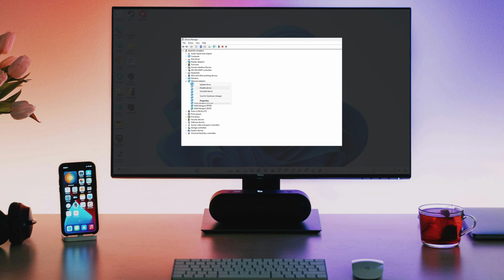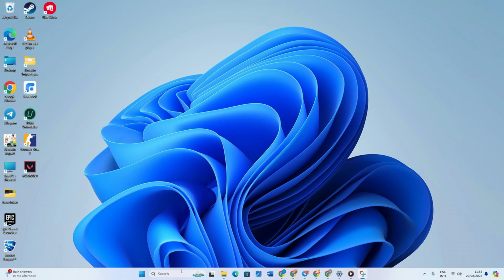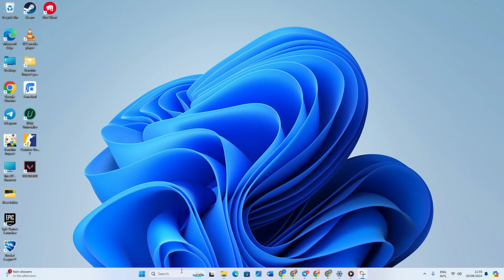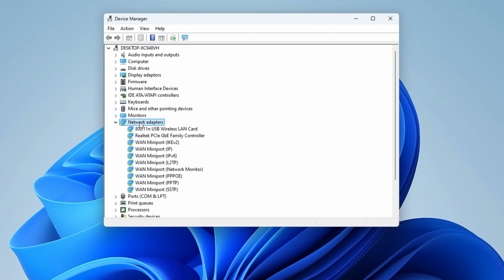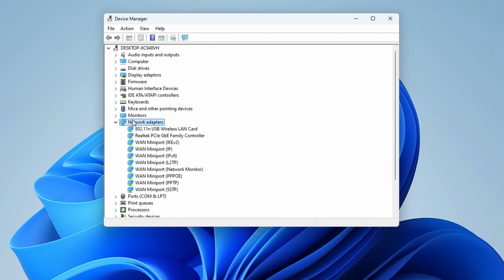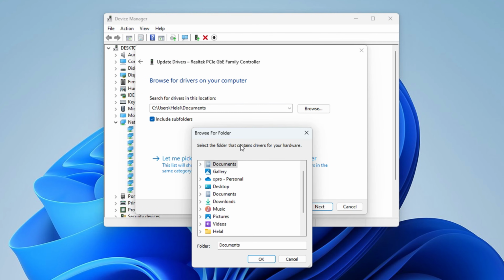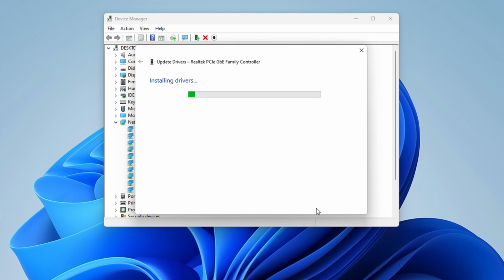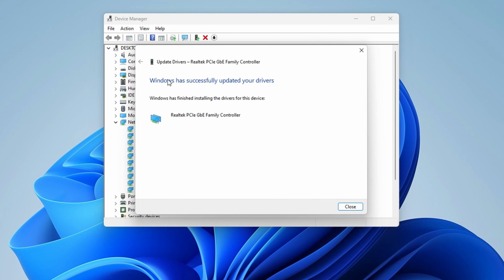WiFi Driver Missing on Windows Laptop/PC | How to Install WiFi Driver on Windows 10/11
Is your WiFi driver missing on your Windows laptop or PC, and you can't connect to the internet? Don’t worry, we’ll guide you on how to install or update the WiFi driver on Windows 10 or Windows 11.

Whether you’re using HP, Dell, Lenovo, Acer, or ASUS, this simple step-by-step guide will help you get your WiFi up and running again. Fix connection issues, install drivers from Device Manager, or use Windows Update to find the correct driver for your network adapter. Let’s restore your internet connection in no time!